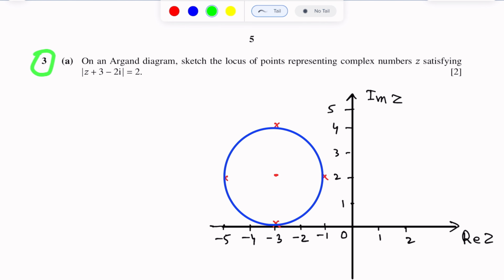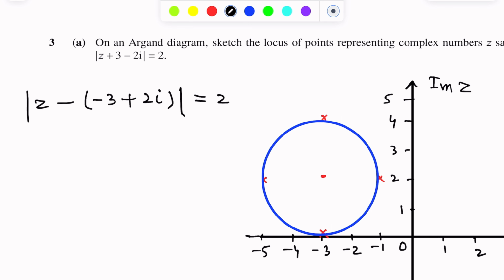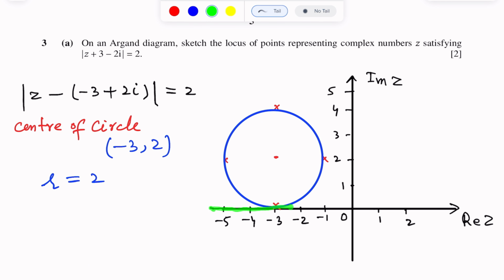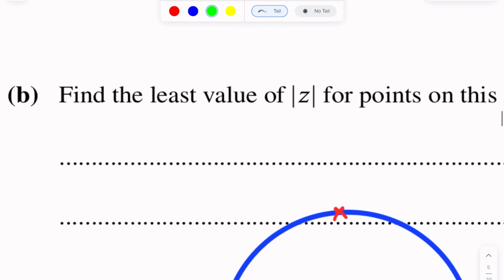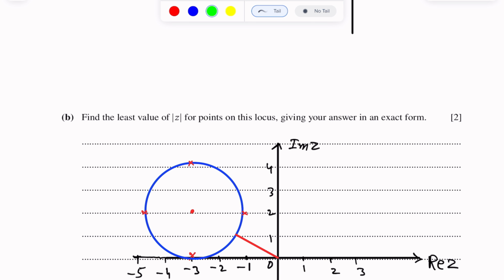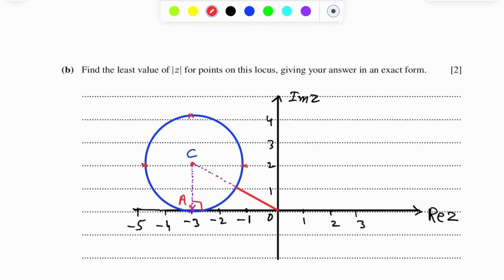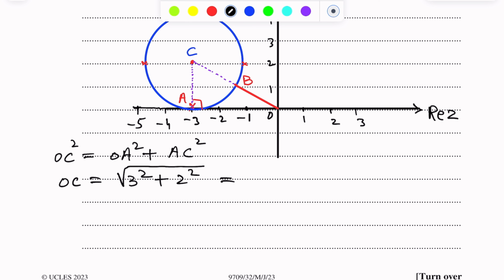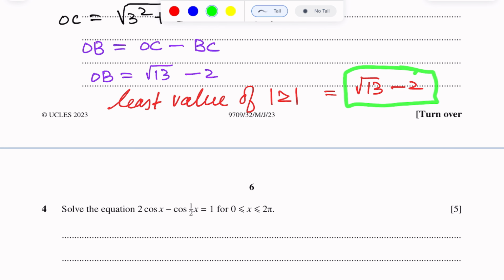A-Level Maths - COMPLEX NUMBERS 9709/32 M/J 2023 Q#3 Solution | Ultimate Guide (Part 3)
Master the A-Level Maths 9709/32 M/J 2023 paper with this in-depth tutorial on Complex numbers Question #3. Dive deep into our step-by-step solution to ace your A-Level Maths exams! Perfect for students, educators, and math enthusiasts.

🔸 Detailed explanation of the A-Level Maths 9709/32 M/J 2023 Complex numbers section.